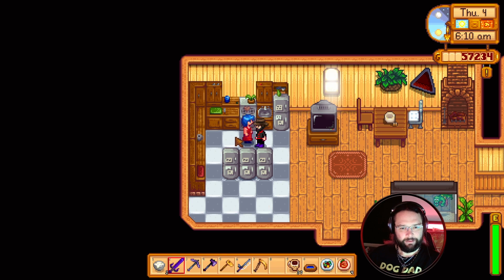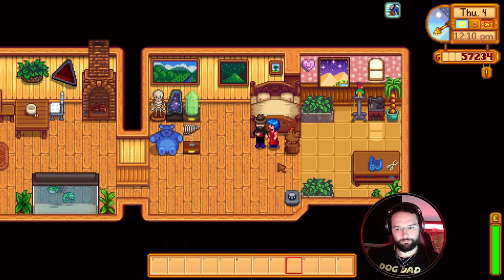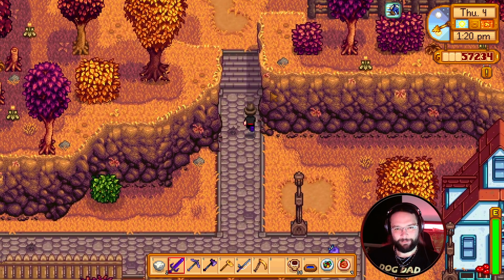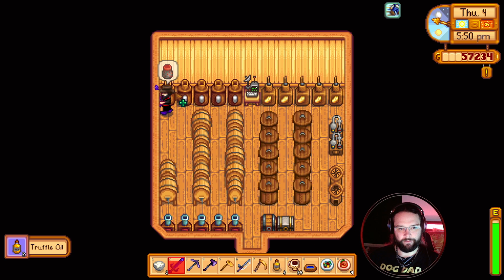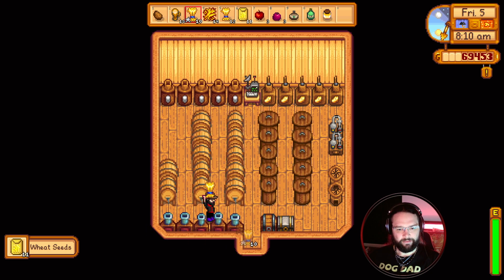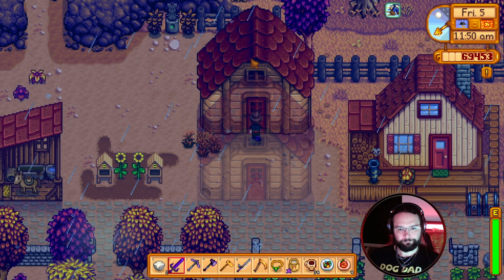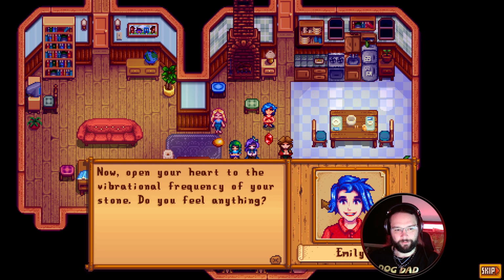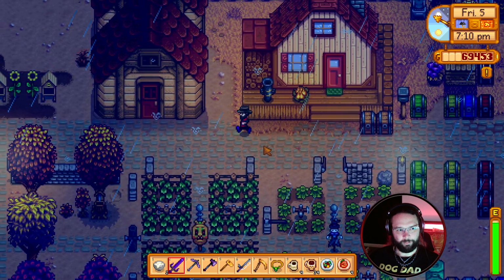Stardew Valley - Let's Play! - A present from the wife! - Ep 84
Hardware

Software